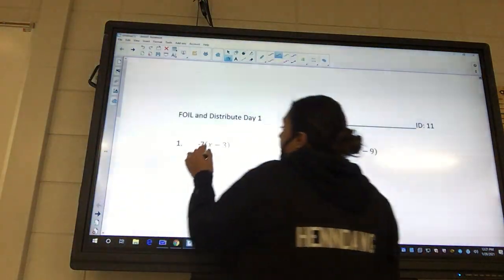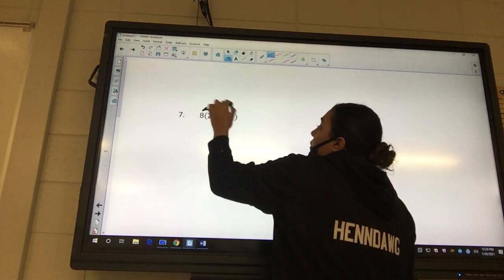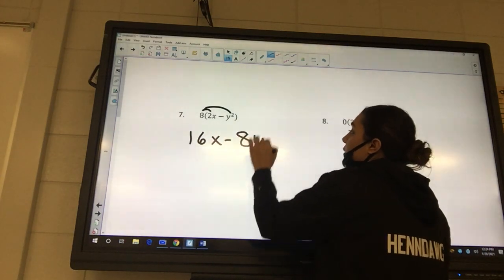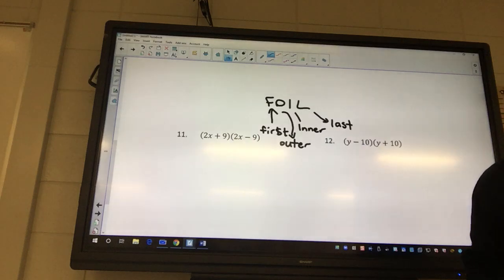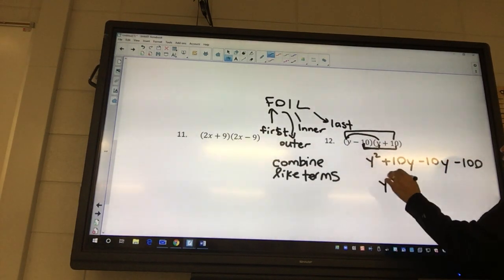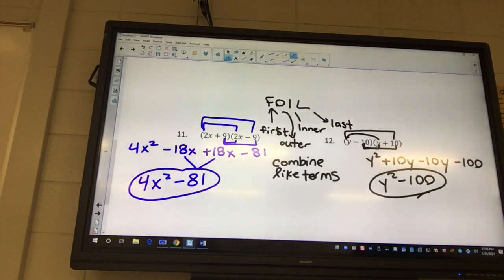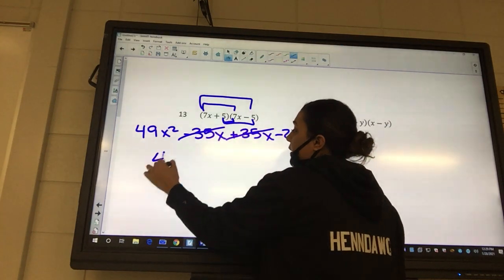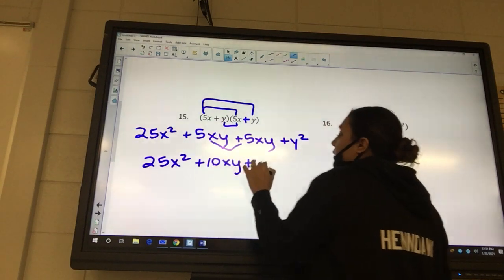Period 5 foil and distribute video part 1